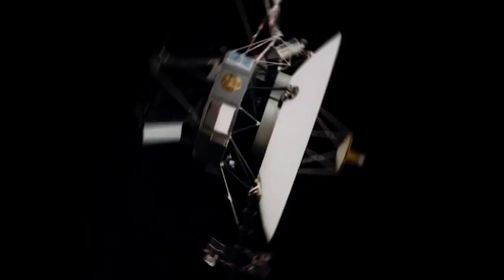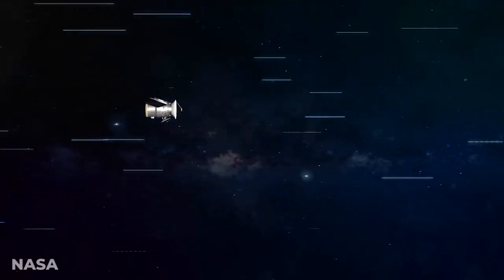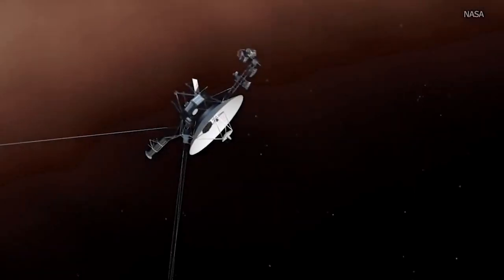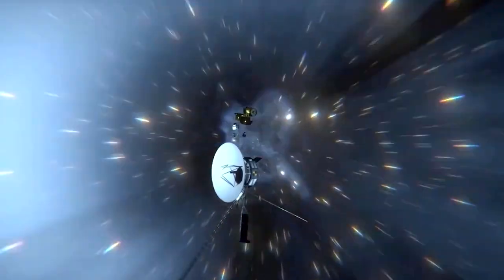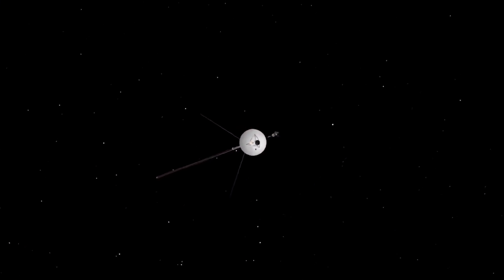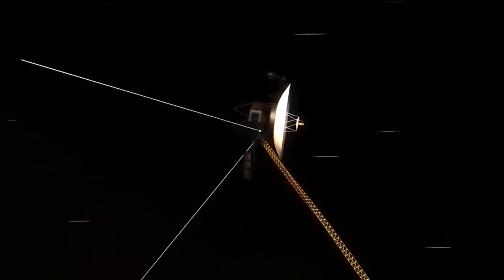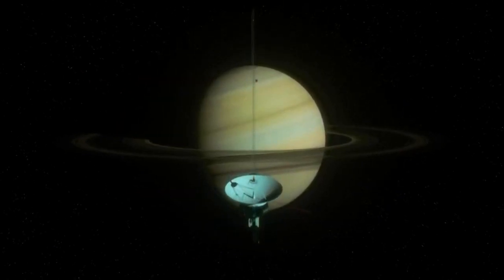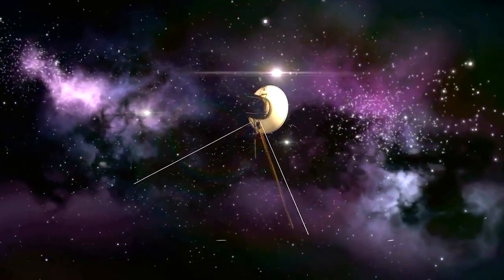Horriffying Data CAPTURED By The VOYAGER!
Nearly four and a half decades after launch and 14 billion miles away, the legendary probes
continue to send valuable data back to earth. While the probes will run out of power at some point, they have given humanity a glimpse of the great unknown. Latest reports from NASA suggest that
one of the probes has just sent back horrifying data that has shocked scientists. Let's take a closer look.

1. The videos have no negative impact on the original works.
3. The videos are transformative in nature.
4. We use only the audio component and tiny pieces of video footage, only if it's necessary.